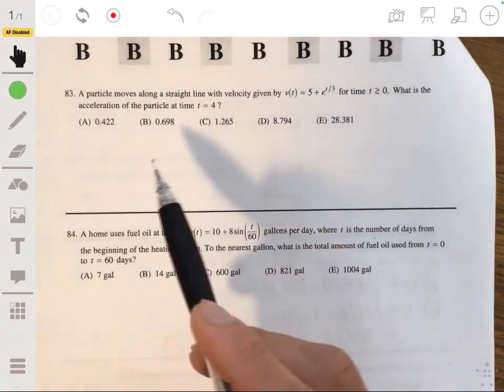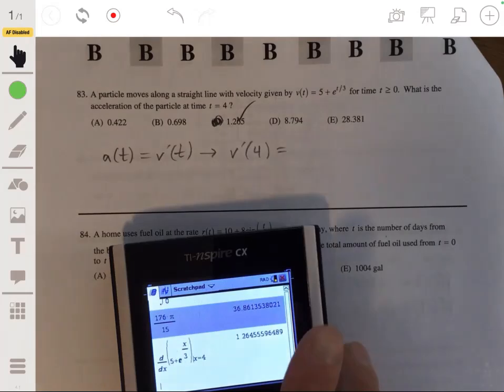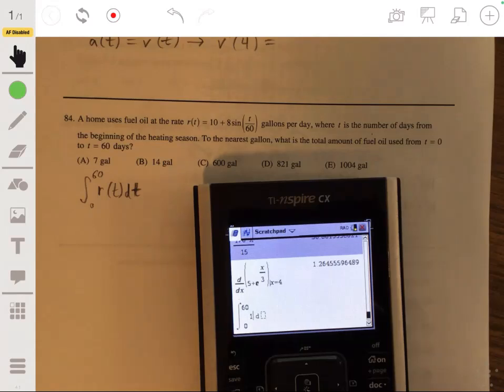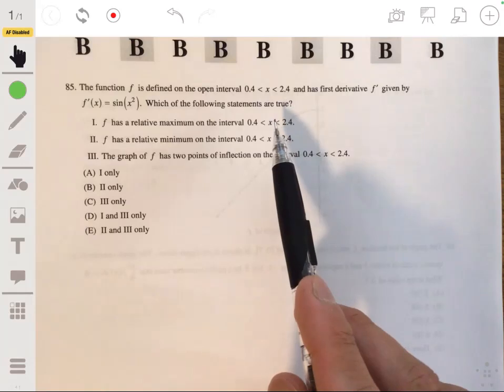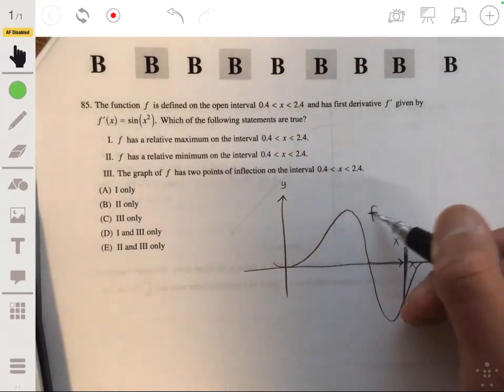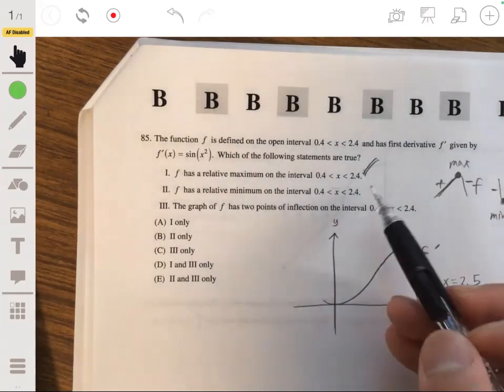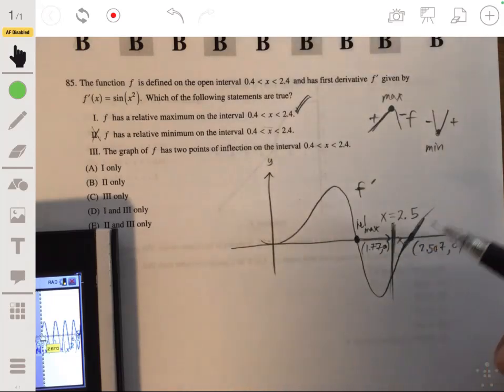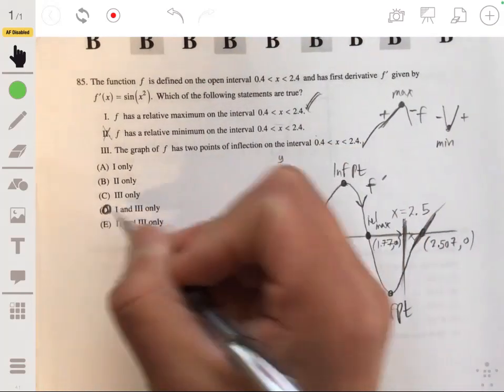2016 AP Calculus AB Exam Multiple Choice Questions #83-85